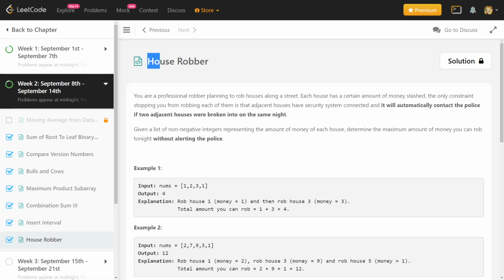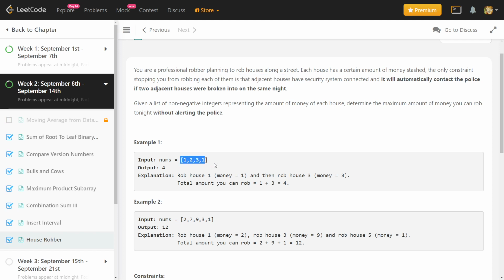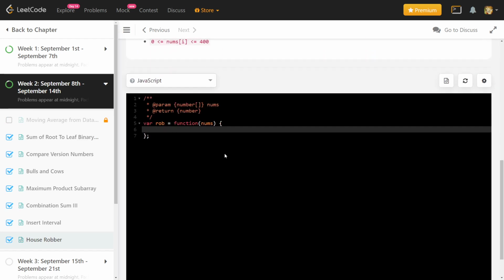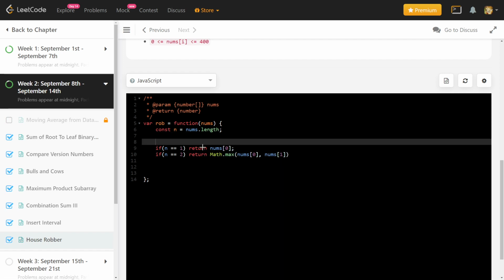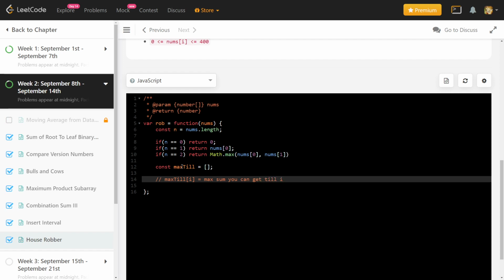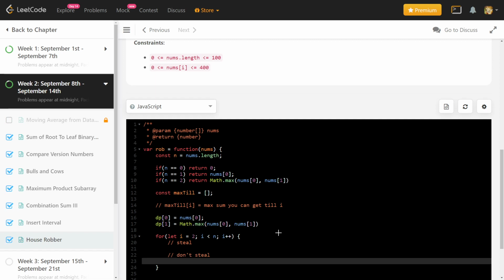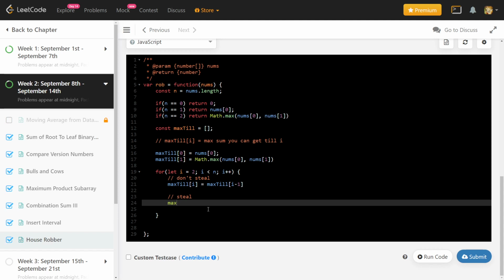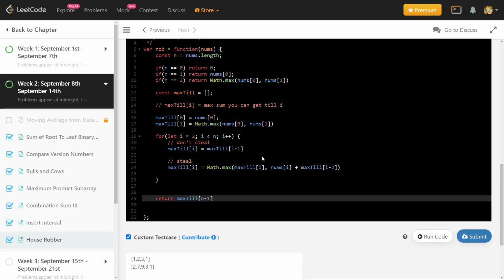Leetcode 198. House Robber